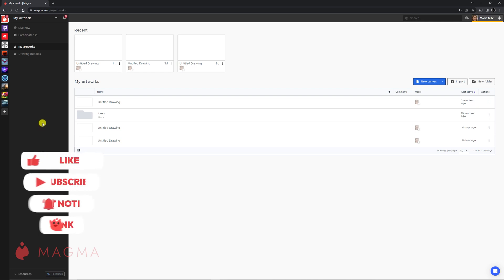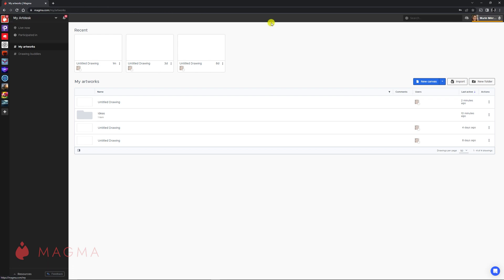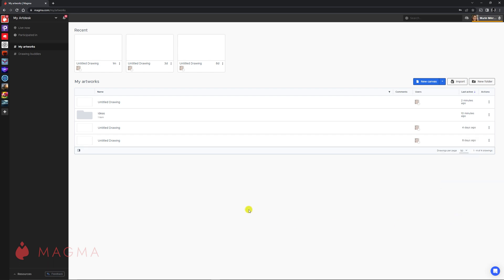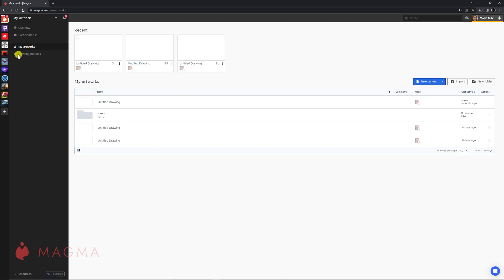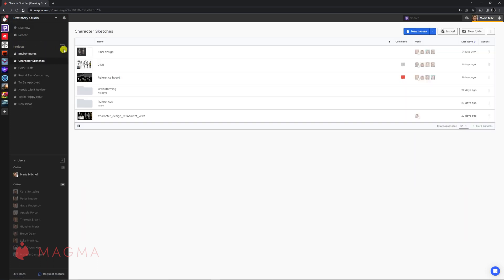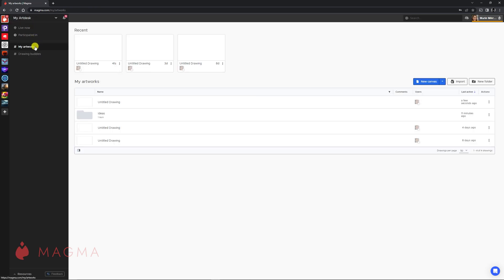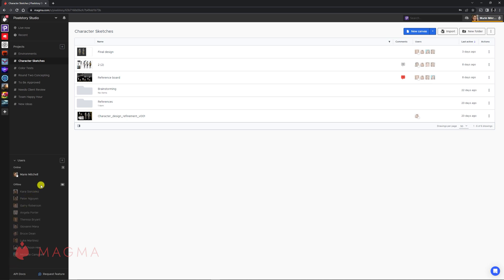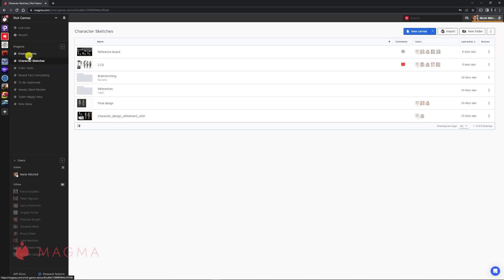ArtDesk & Artspace Management | Magma Classroom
Before you jump in and start creating artwork, its important to understand where and how to manage artwork within Magma. This video introduces you to the basics of your private Artdesk, Artspaces for teams, and the differences between them.